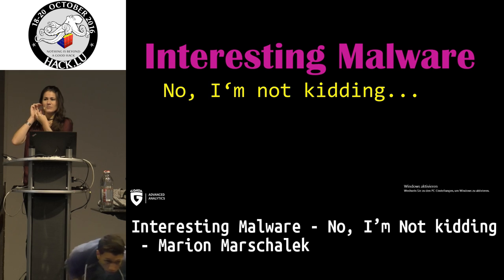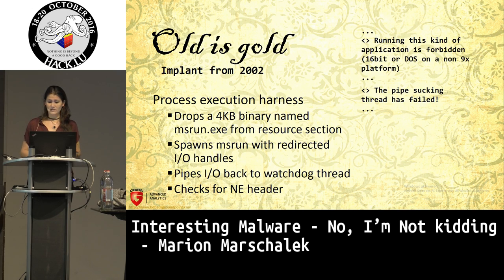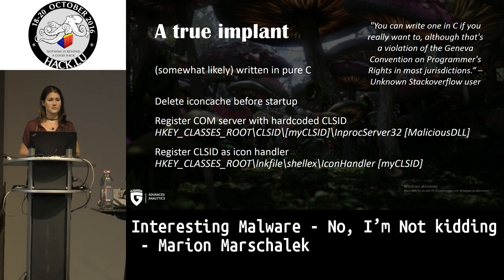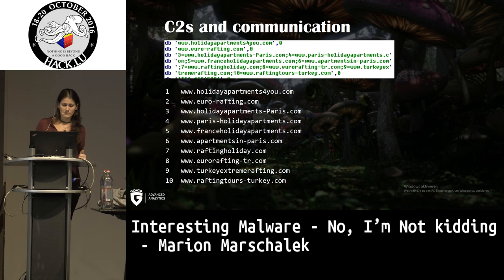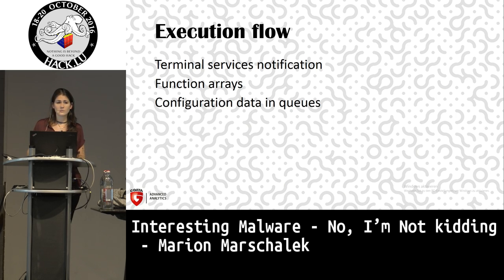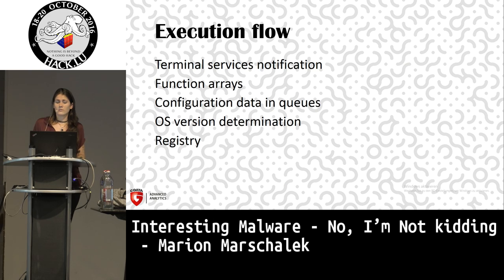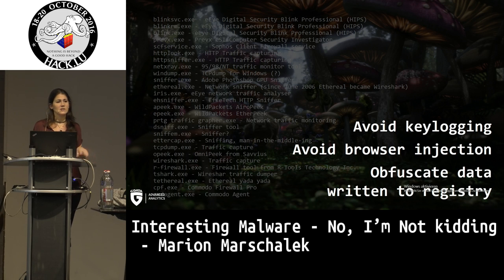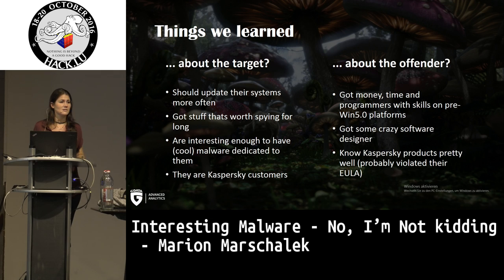Hack.lu 2016 Interesting Malware - No, I’m not kidding... by Marion Marschalek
There is malware, and then, there is m.a.l.w.a.r.e. Last year we got our fingers on a set of exquisite binaries which were definitely not the usual kind. No I’d never call malware sophisticated, after all that’s not what it takes to be dangerous; or interesting. But those were a challenging beast, unusually intriguing.

For the lack of a better name, and given all the whacky traits the binaries come with, we dubbed the family CheshireCat. That’s the pink cat in Alice’s wonderland with the most stupid grin. The CheshireCat binaries have been around since 2002, some are built for workstations as old as Windows NT4, they support dial-up connections and executable header checks for the NewExecutable file format. Go figure. We came to the conclusion, someone very dedicated has built CheshireCat for very special networks and kept his operation under the radar for more than a decade.

This talk will introduce CheshireCat’s implementation traits, stealth tactics and wonderous functionalities. Special attention will be paid to the retro coding style and the kind of functional obfuscation that make CheshireCat so special.

Bio: Marion Marschalek

Marion Marschalek is Principal Malware Researcher at G DATA Advanced Analytics, focusing on the analysis of emerging threats. Marion started her career within the anti-virus industry, and then worked on advanced threat protection systems, where she built a thorough understanding of how threats and protection systems work and at which points both have their caveats. Marschalek is a lecturer at University of Applied Sciences St. Pölten and frequently contributes to articles and papers. She is a regular speaker at international conferences and has presented research at Black Hat, RSA, and SyScan. She also serves as a review board member for Black Hat Europe. Marschalek was listed as one of Forbe’s “30 under 30” in the technology Europe division in 2016. In 2013 she was the winner of the Female Reverse Engineering Challenge, organized by RE professional Halvar Flake. She practices martial arts and finds vivid passion in taking things apart. Preferably other people’s things.